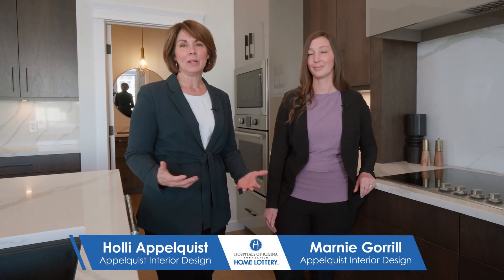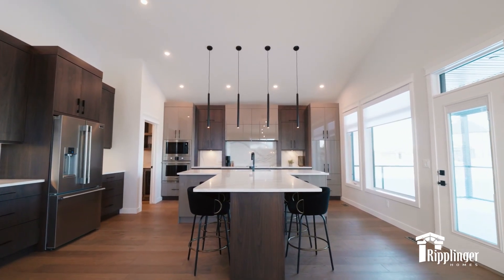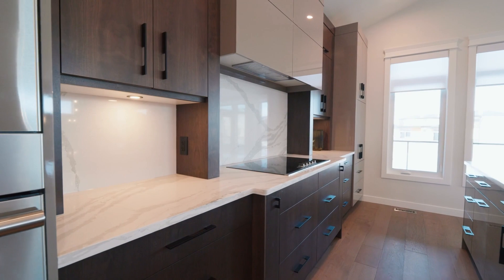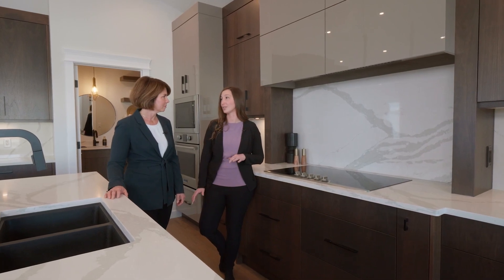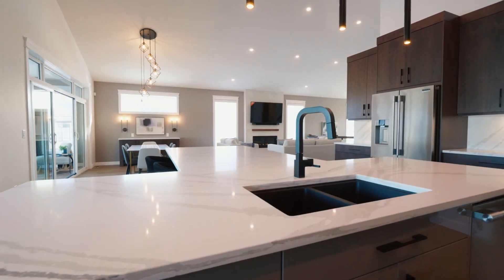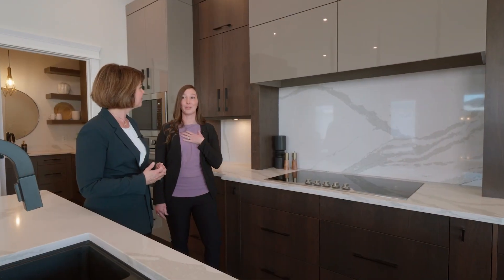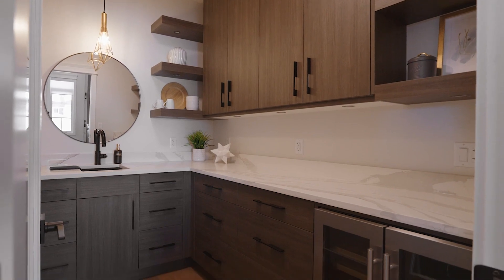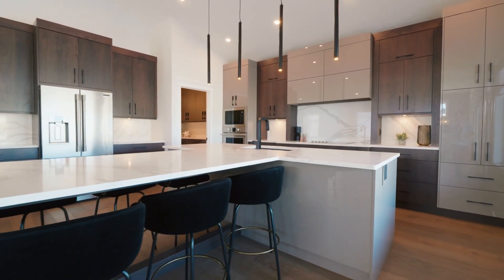Spring 2023 - Kitchen Tour with Appelquist Interior Design